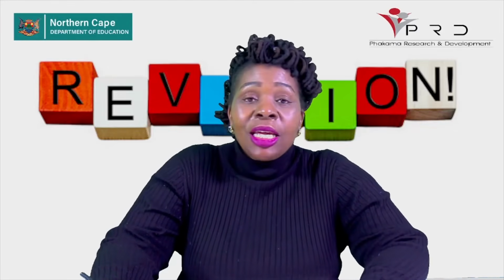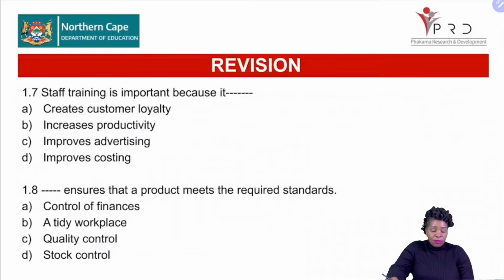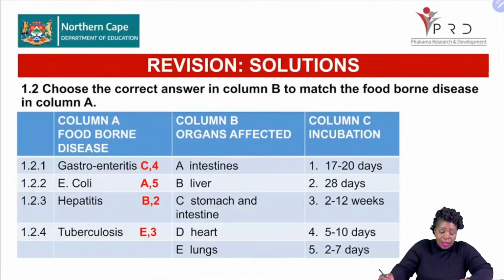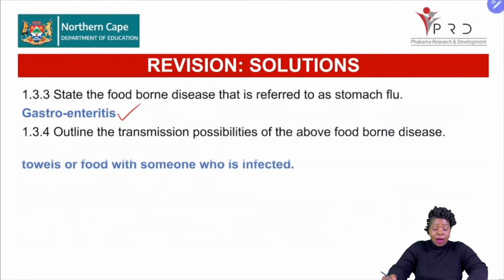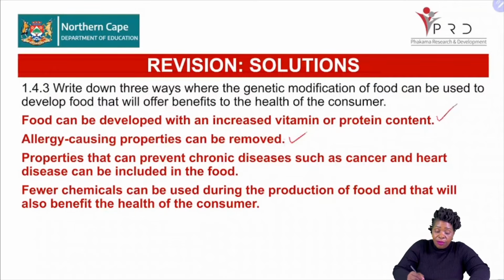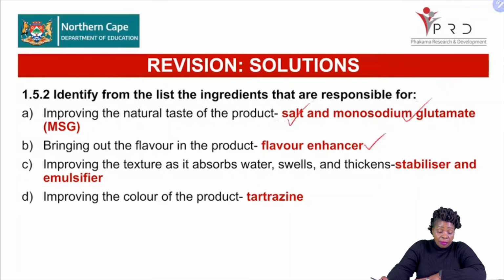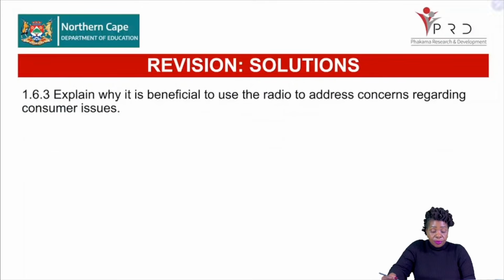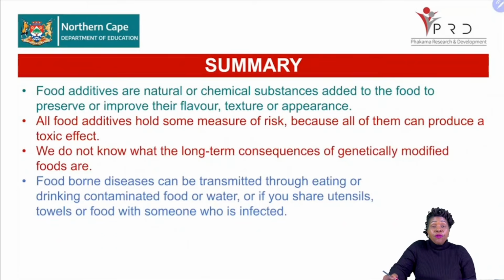CONSUMER STUDIES GRADE 12 - FOOD AND NUTRITION AND THE CONSUMER REVISION